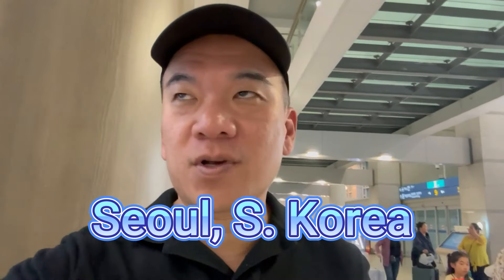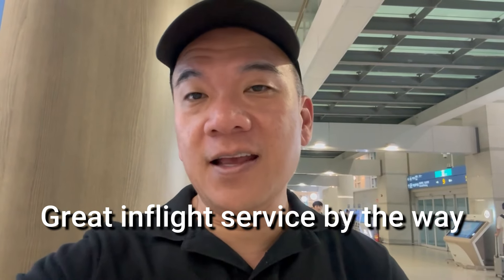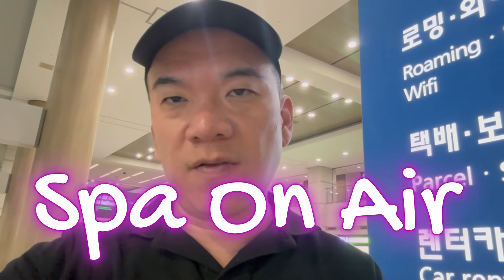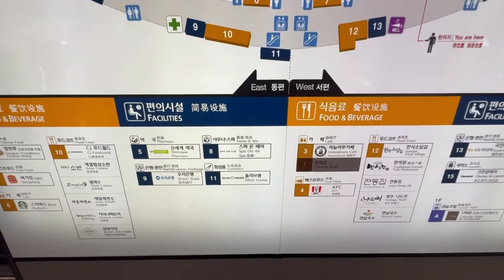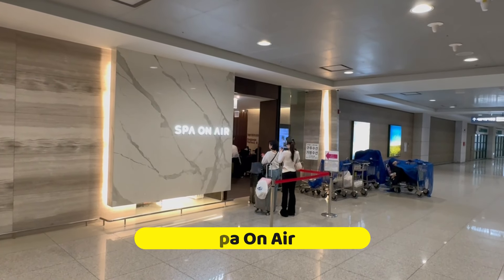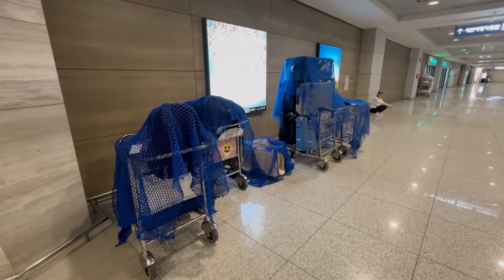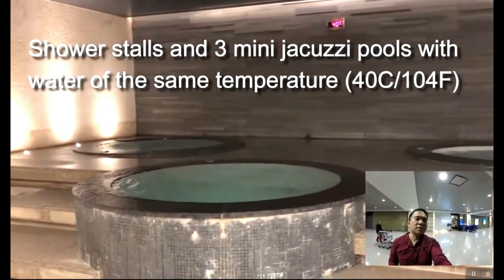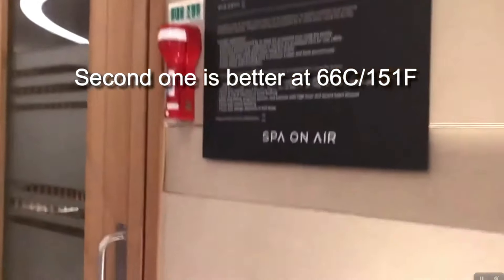How to relax before or after a flight - Spa Experience at Incheon International Airport in S. Korea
How to relax before or after a fight, especially when your flight arrives Seoul really early and your hotel does not allow you to check in yet? Let me show you how :)